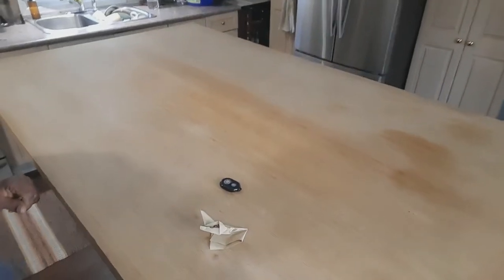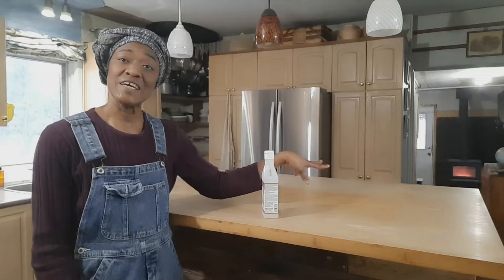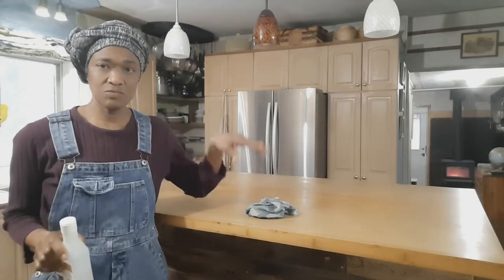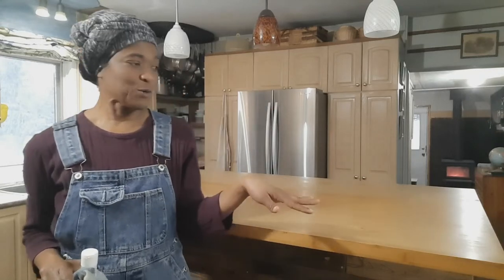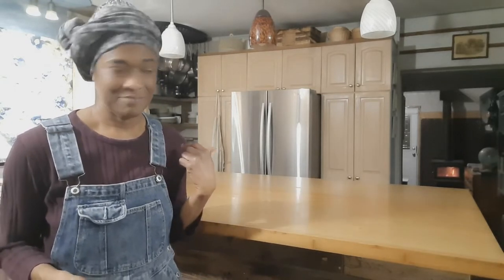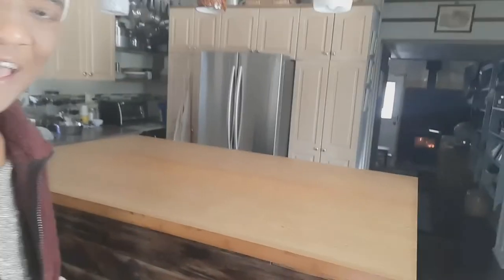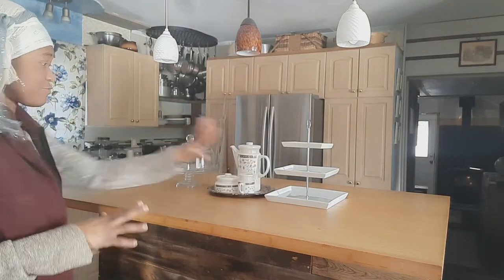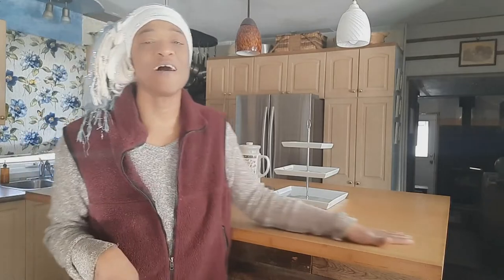How To Reseal Your Wood Countertop | DIY Design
Learn how to reseal your wood kitchen countertop!
It was way pass time for the Kitchen Island Bamboo countertop to be resealed, so I took it on and got a spectacular finish. To make it even more, it was way easier and than I expected and yes it was fulfilling to see the result at the end!